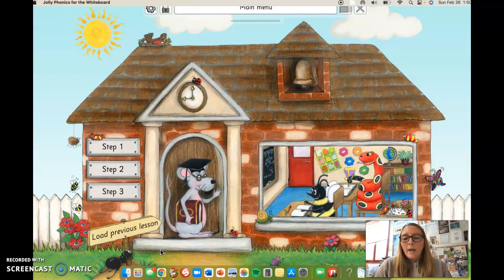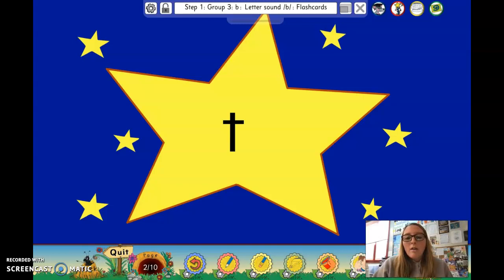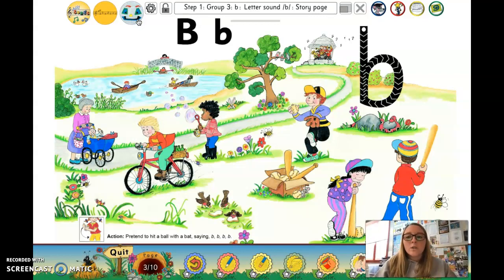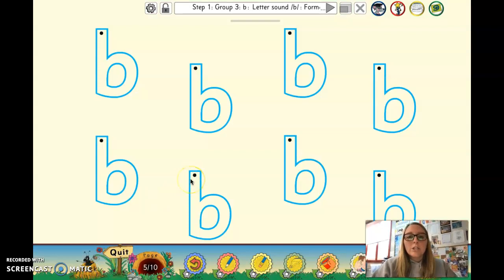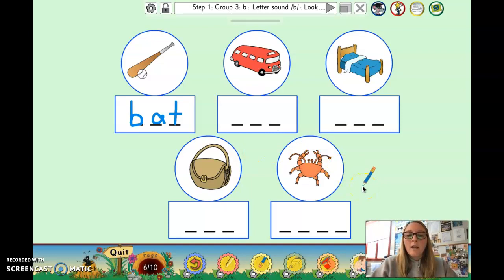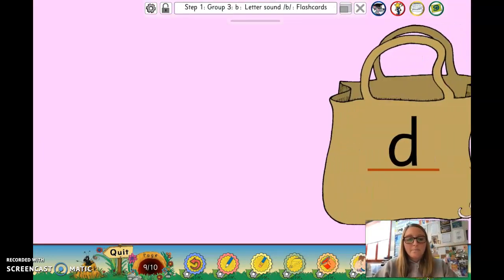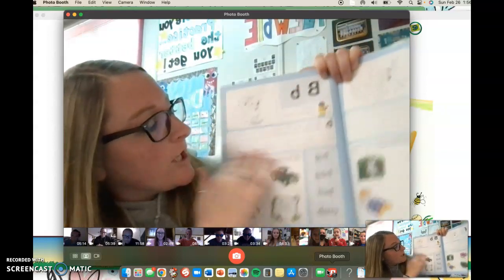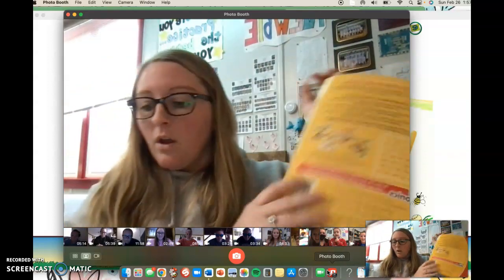Video Micro Lesson - EDU 521 (Jolly Phonics /b/)